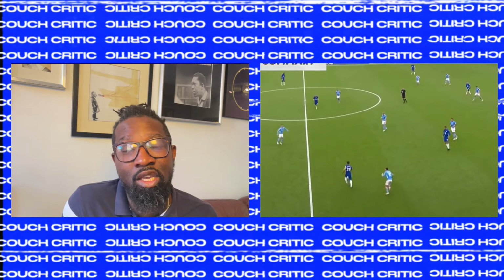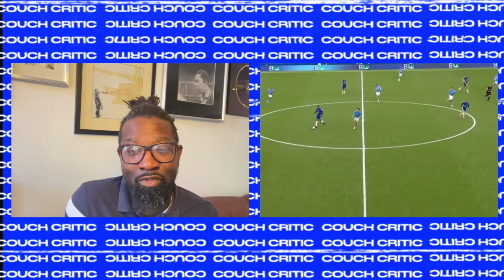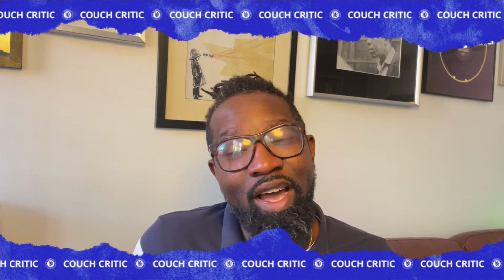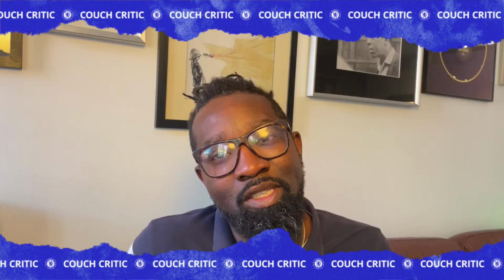COUCH CRITIC S03 EP06 - Chelsea vs Man City Match Review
Couch Critic - Dennis P